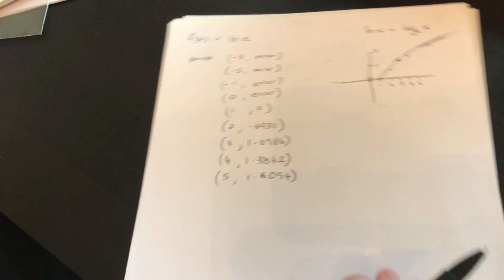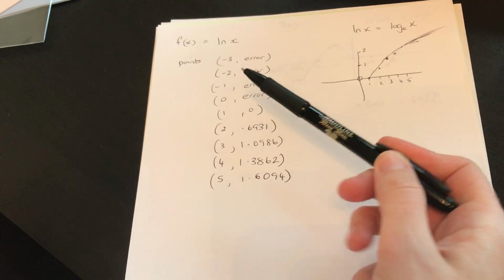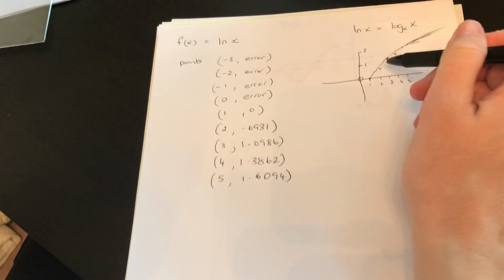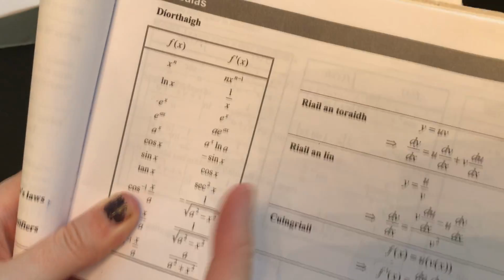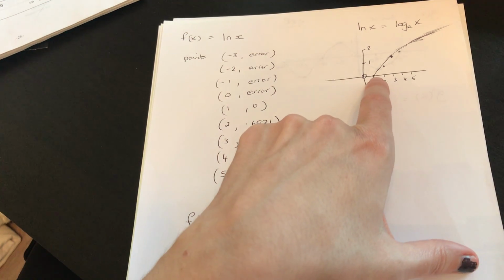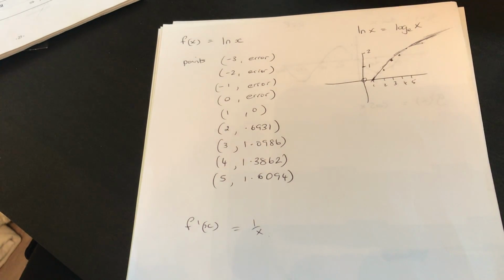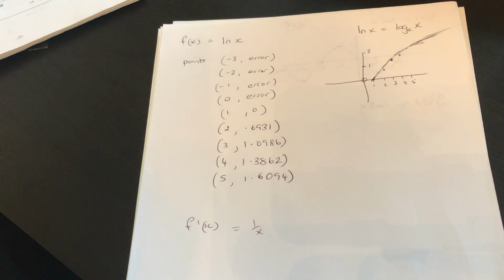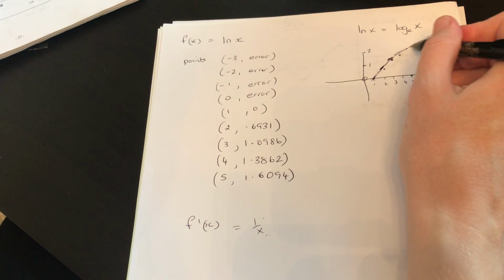Differentiation- the basics 4